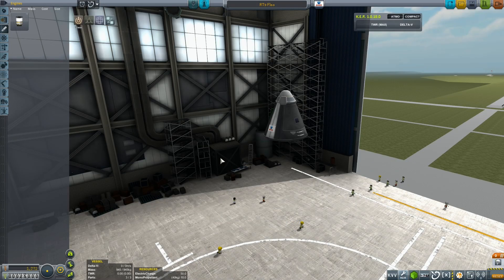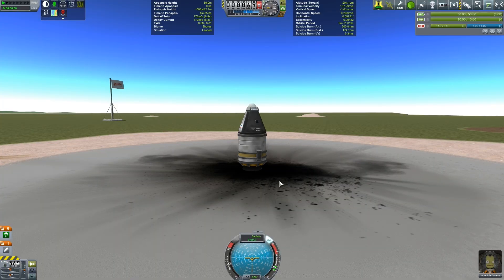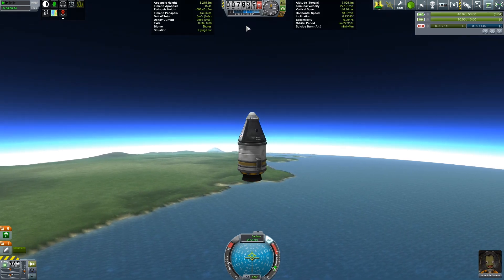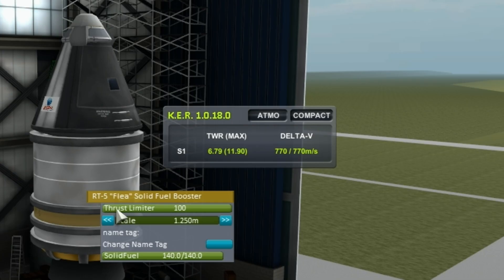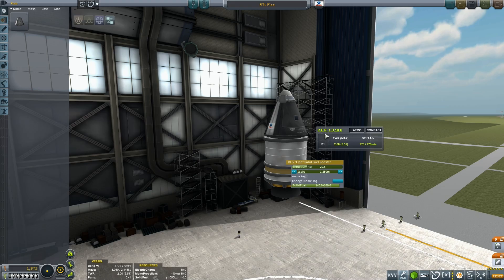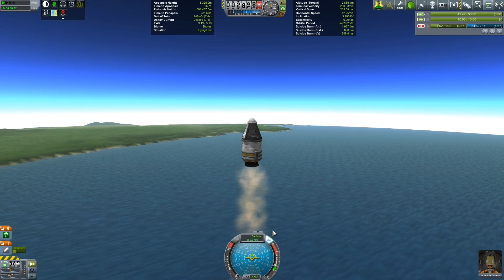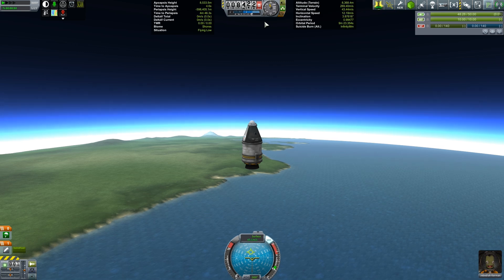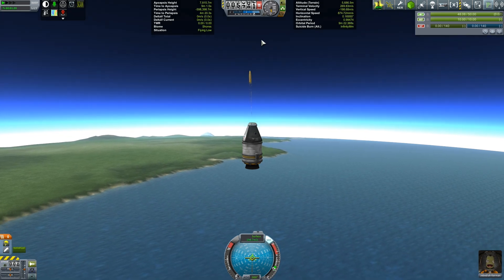Viruk and Jeb 16: Solid Rocket Boosters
Solid Rocket Boosters, or SRBs, are some of the most fun engines in the game. Jeb sets up to show us how to make the most of their apparently limited capabilities by managing their thrust using the Thrust Limiter